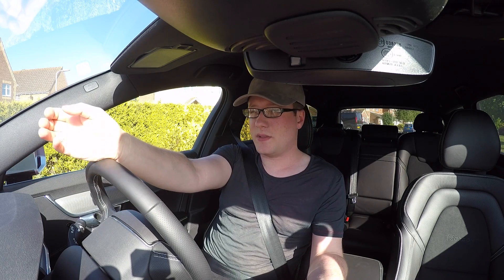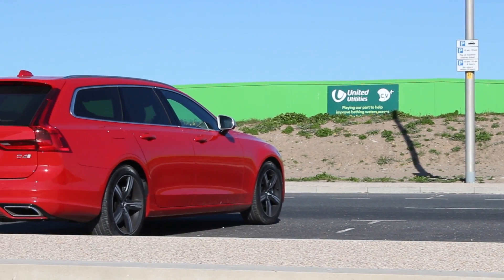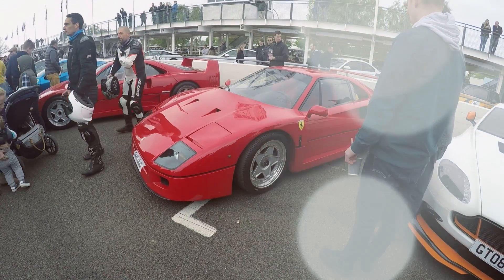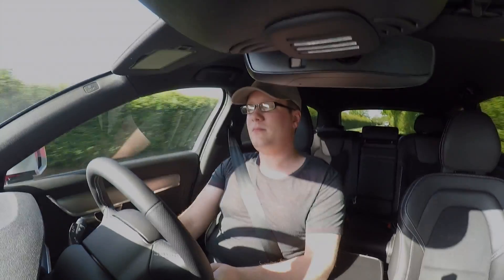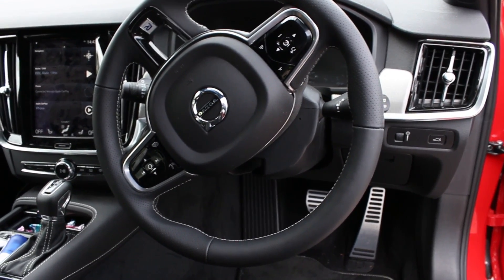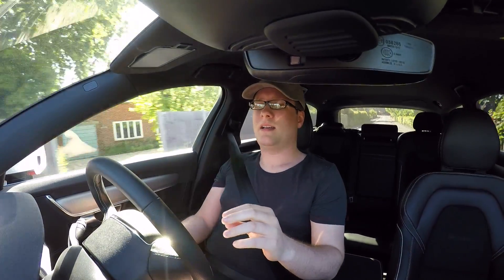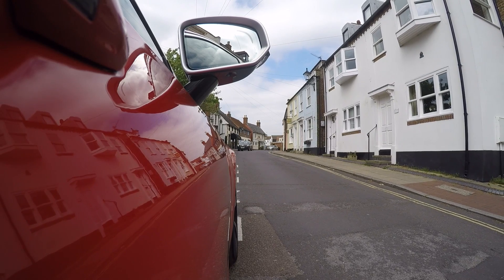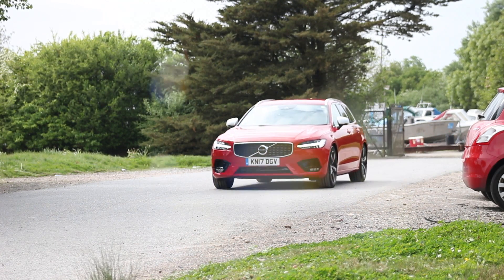2017 Volvo V90 R-Design - perfection, all in one? | Music Motors Ep: 9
Volvo have been known for amazing vehicles from the 850 T5 which took on the touring car series, to their 240 which was utterly indestructible. Now they’re back better than ever with this, the 2017 Volvo V90. With groundbreaking technology, efficient engines and looks to kill - does the V90 cut it with the Volvo heritage?

Music Motors looks at vehicles from a musician's point of view. From mpg tests to gear overloads, this is a car review series like no other.